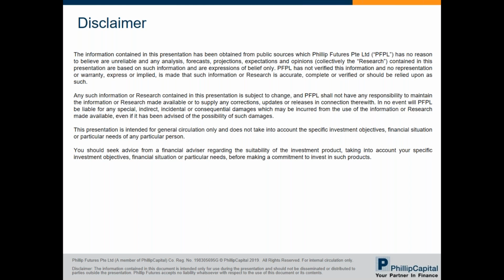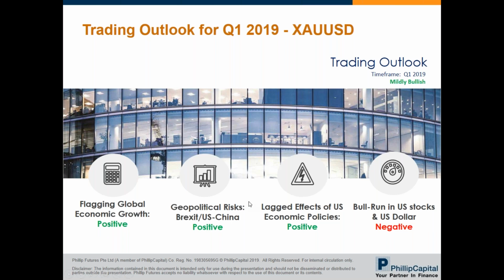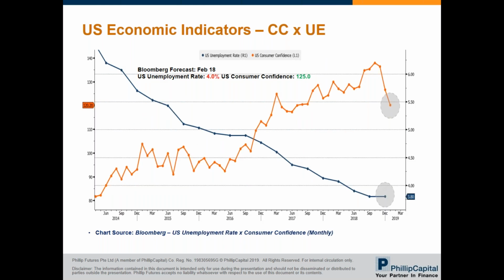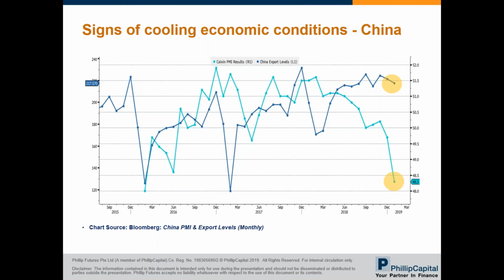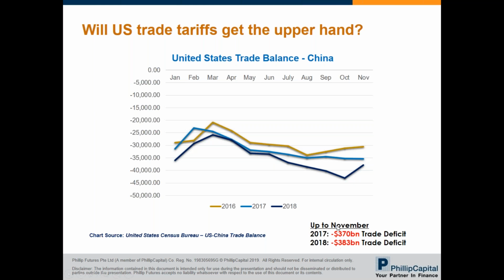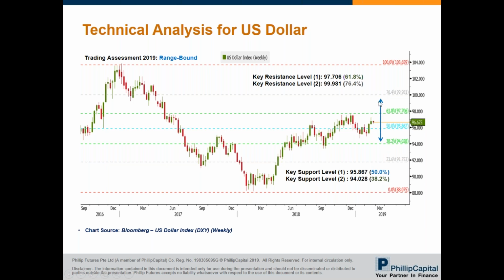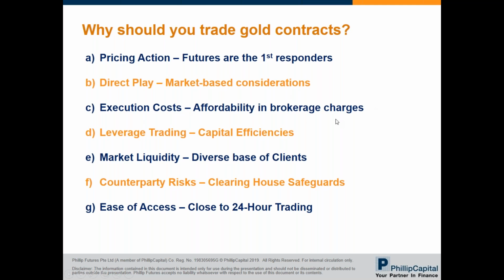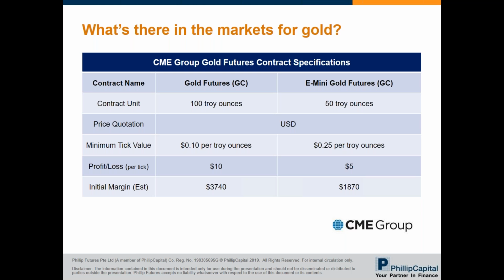Will Gold Shine Bright in 2019?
Our investment analyst, Benjamin Lu, discusses how the Fed’s policies, Brexit and rising populism may impact the price of Gold in 2019. View this webinar to learn where the opportunities are.
Phillip Futures was established in 1983 as a member of PhillipCapital Group. We are one of the founding clearing members of Singapore Exchange Derivatives Trading (SGX-DT) and hold the Capital Markets Services Licence issued by the Monetary Authority of Singapore (MAS). Phillip Futures has since grown to become one of the region’s top brokerages for the trading of global futures, foreign exchange, energy, metals and commodity futures.